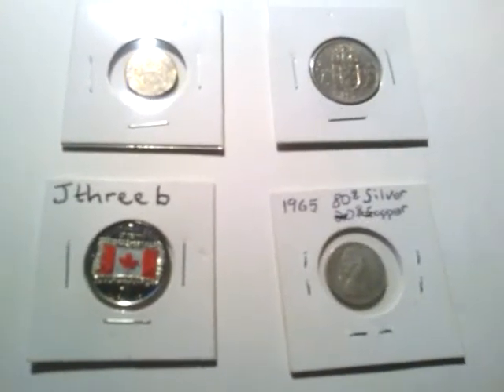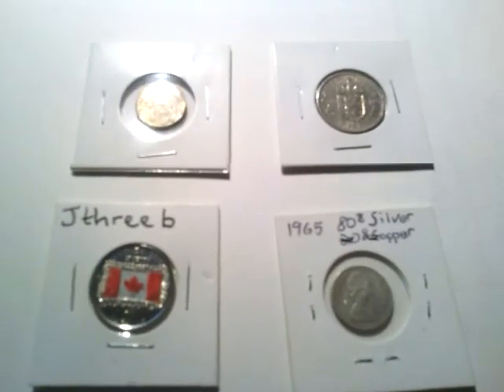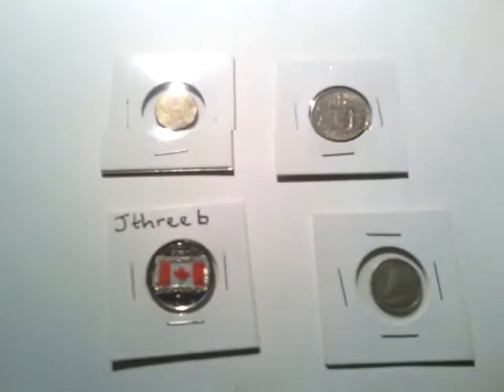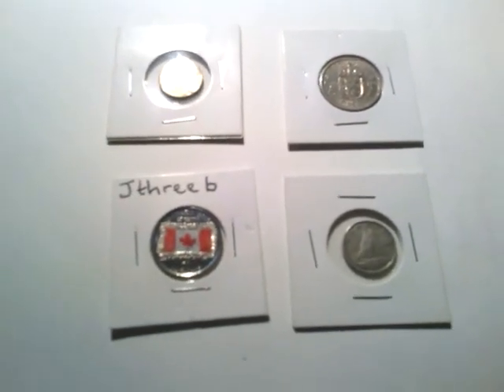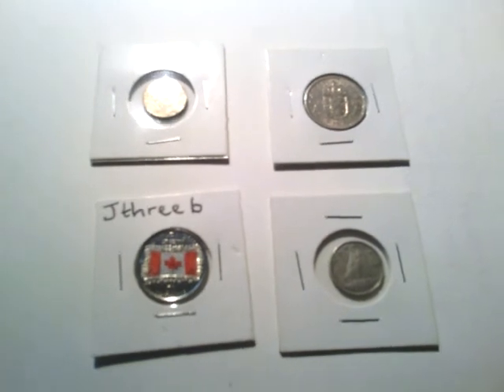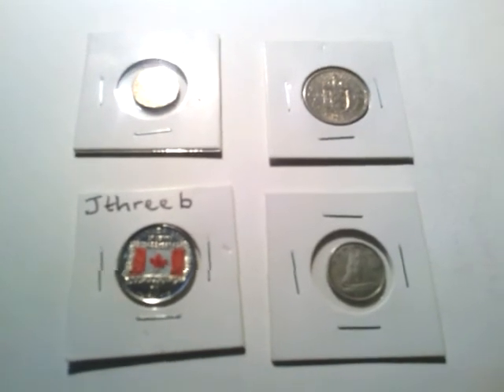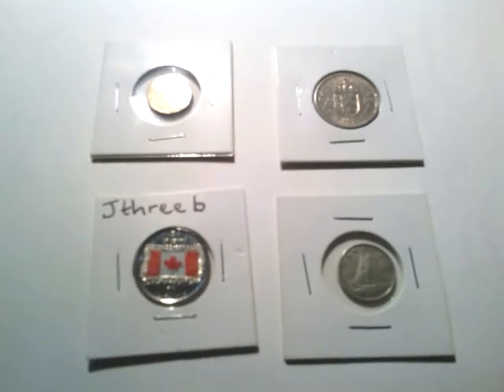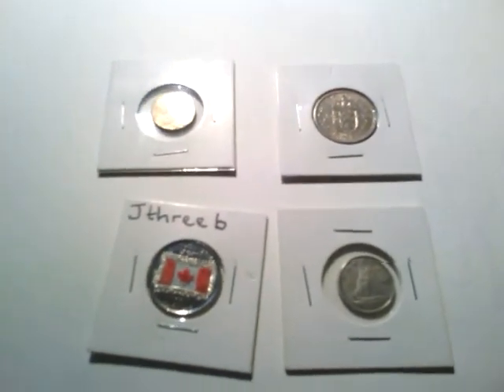Jthreeb GAW Win! 50 years of the Canadian Flag!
Jthreeb Metal Detecting Canada-